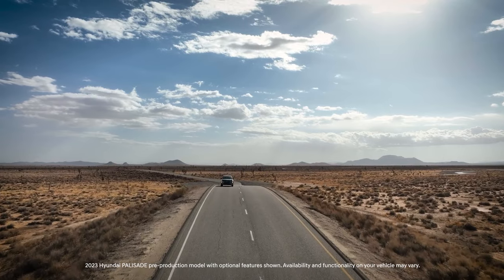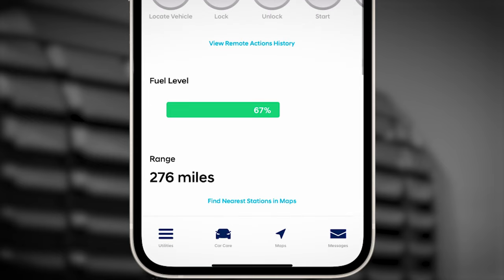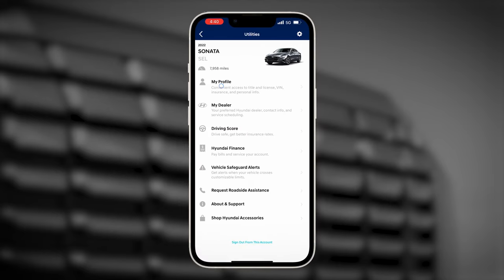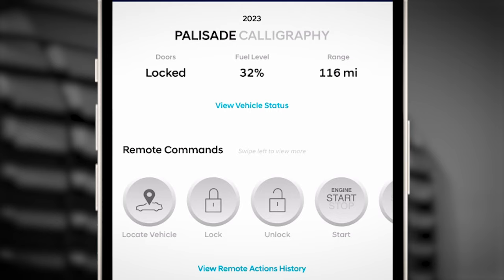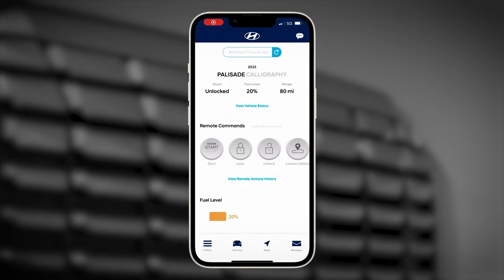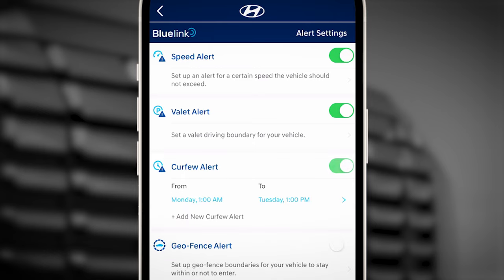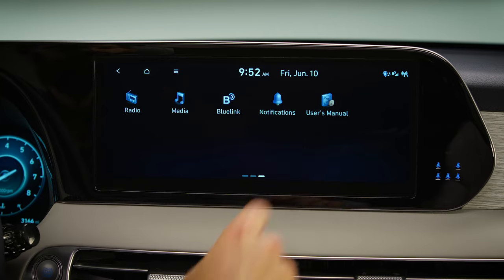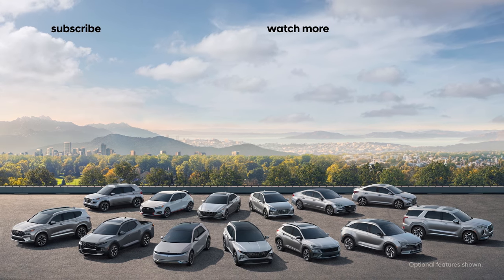MyHyundai with Bluelink® App | Hyundai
The available MyHyundai with Bluelink® app gives you the ability to control many aspects and features of your Hyundai. Watch this video to learn about these features and how to use them.

Applicable models (if equipped):
All models with a Bluelink® subscription